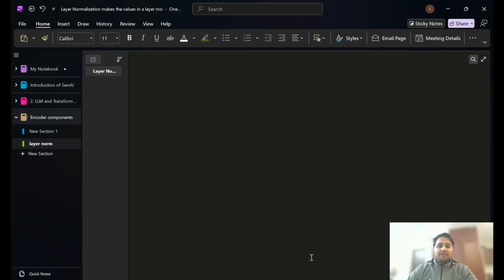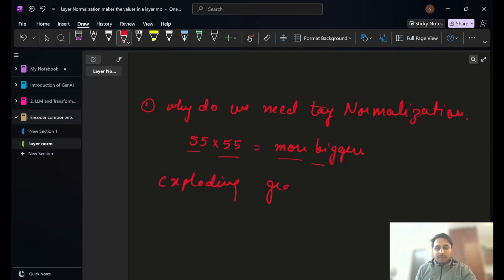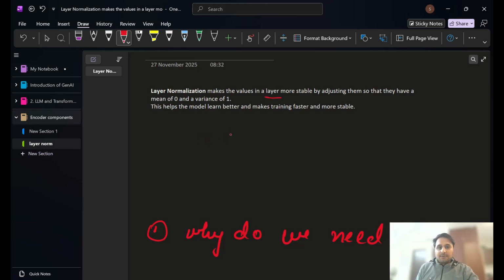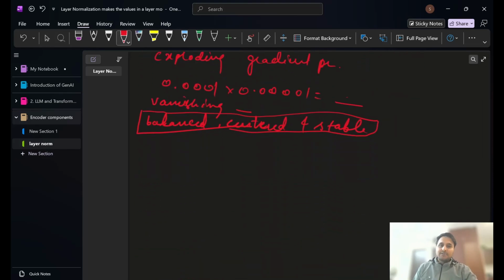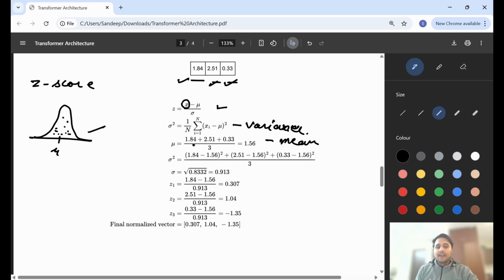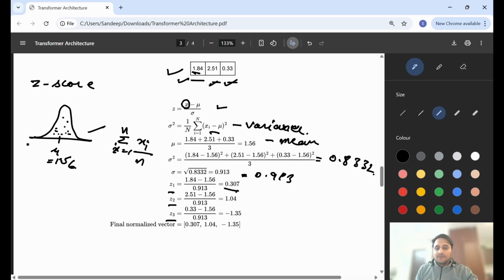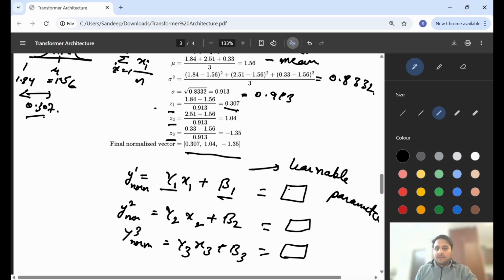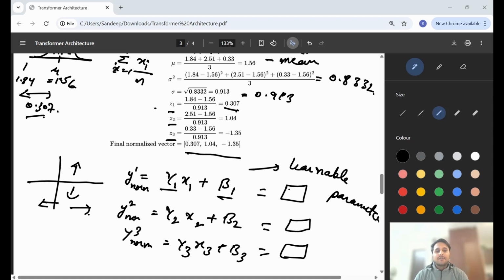LayerNorm: The Unknown Hero of Transformers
layer normalization,
layer norm explained,
what is layer normalization,
feed forward explanation,
transformer layer norm,
layer normalization vs batch normalization,
normalization in transformers,
gamma and beta explained,
transformer architecture tutorial,
deep learning normalization,
self attention normalization,
NLP normalization,
transformer layer normalization,
layer normalization python,
layer normalization tutorial,
how layer normalization works,
transformer components,
llm layer normalization,
ai normalization techniques,
position wise feed forward network,
ffn transformer explained